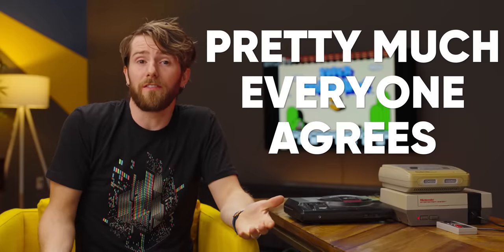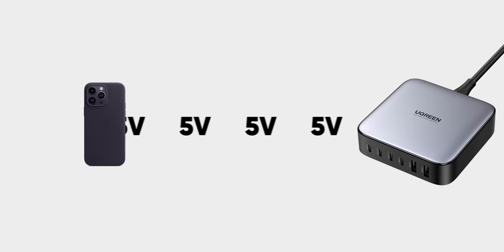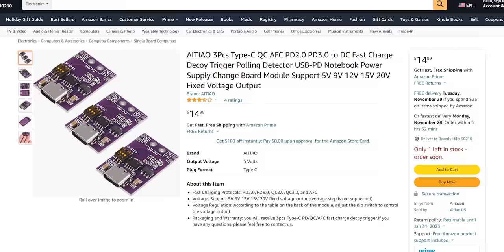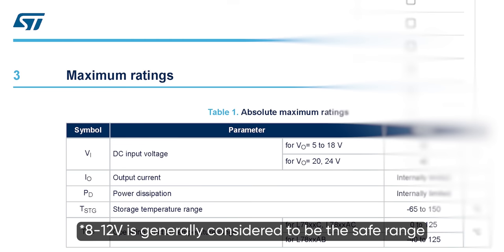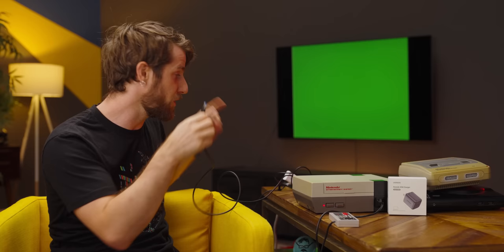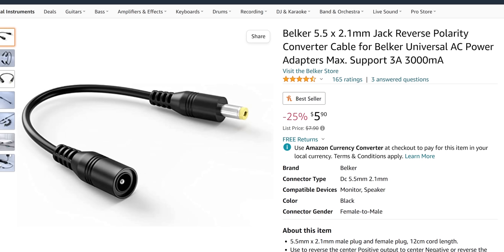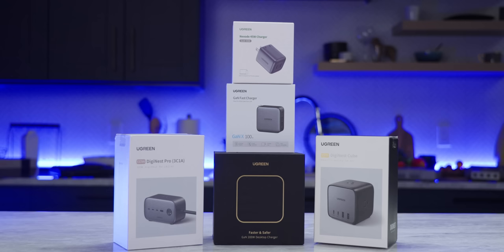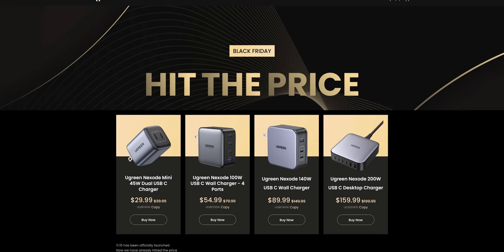How to Put USB-C Power on ANYTHING (almost)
CHAPTERS
0:00 USB-C all the things!
0:55 USB-PD is confusing tbh
3:14 Our test subjects
5:10 F it! We'll do it live!
6:57 Quick disclaimer
7:31 Out with the AC, in with the 12v DC
8:56 Other cable?